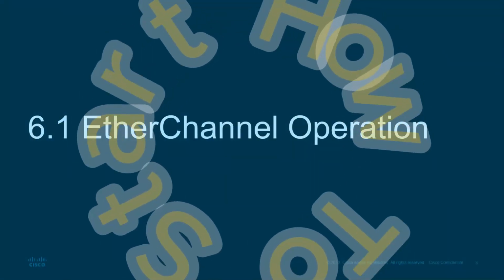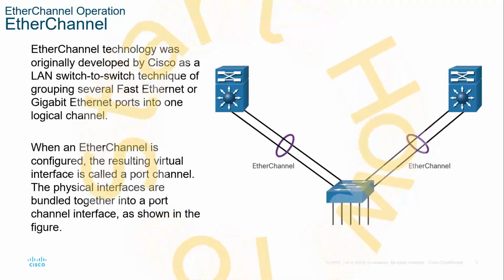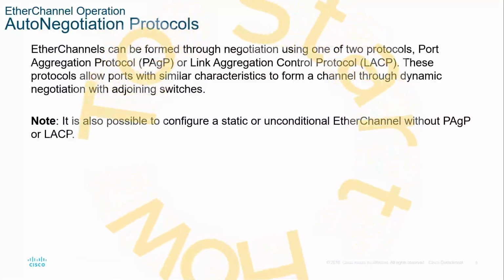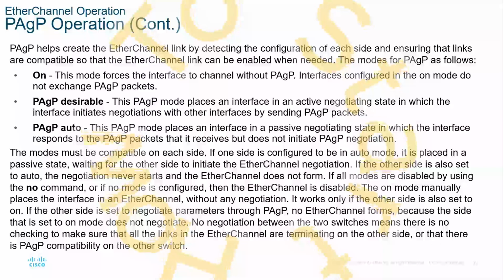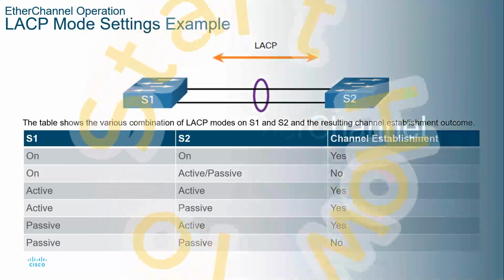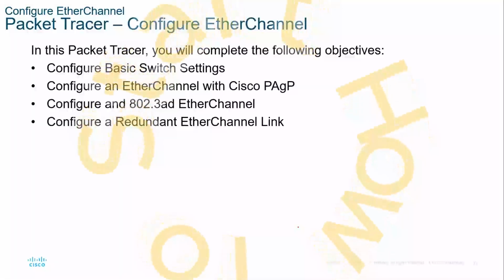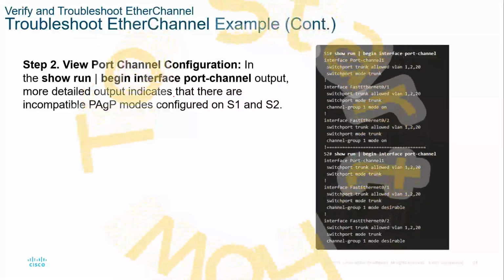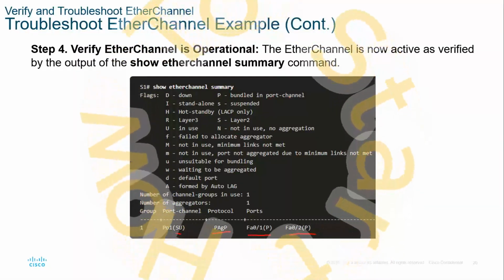[SRWE][M6] - EtherChannel (1/1)